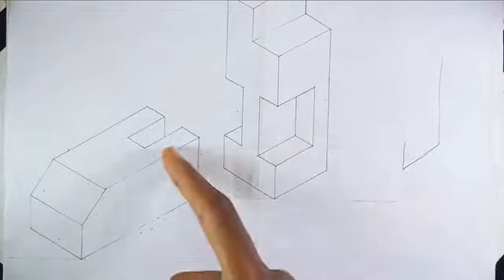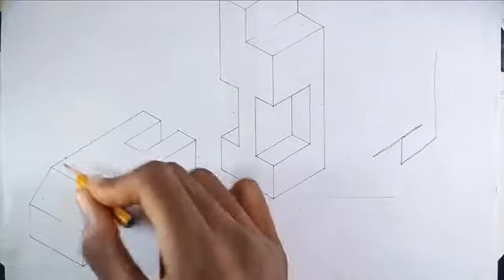HOW TO ASSEMBLE AN ISOMETRIC BLOCK | tutorial video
follow along with me as I take you through the process on HOW TO ASSEMBLE AN SIOMETR8C BLOCK. I will show you every step along the way from start to finish. Which involves; drawing the two separate blocks, using rough sketch to explain in detail how the assembled block will look and you will also see the advanced techniques to be used to assemble the isometric block.

Well, alot of time was put in place to construct such video for you.

For my personal posts, follow me on

E.t.c